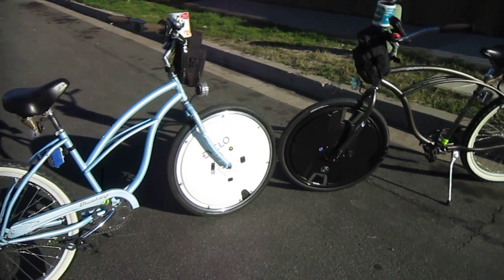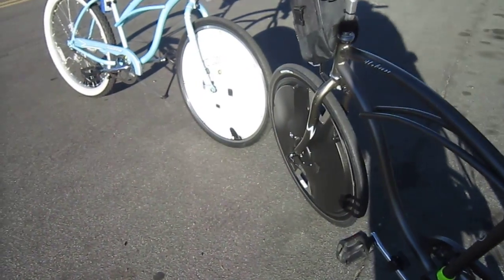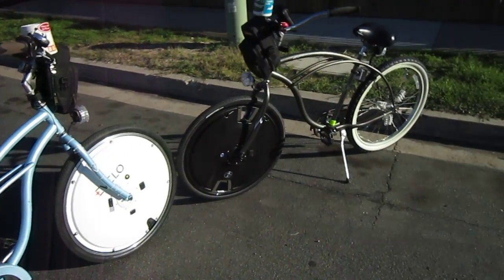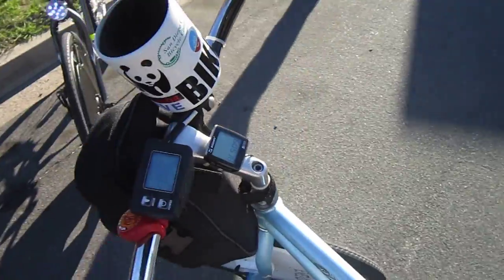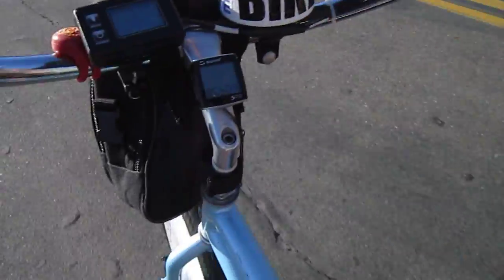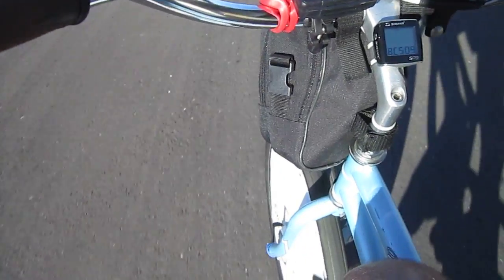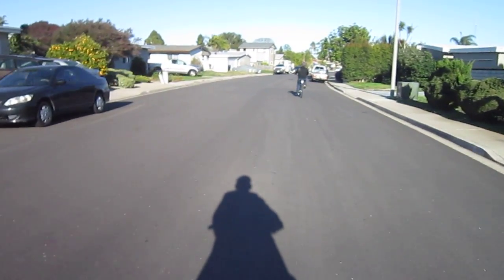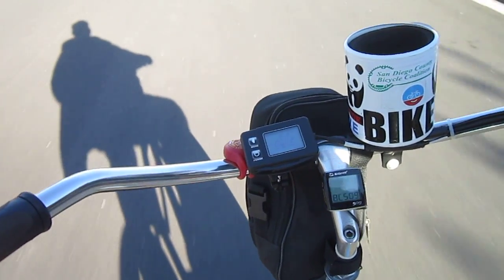Electron Wheel vs Omni Wheel---Battery Range Comparison---Part #1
Keeping things as equal as possible, I tested these two all-in-one E-conversion wheels against each other.
The results were surprising---shown in part #2 of this video.